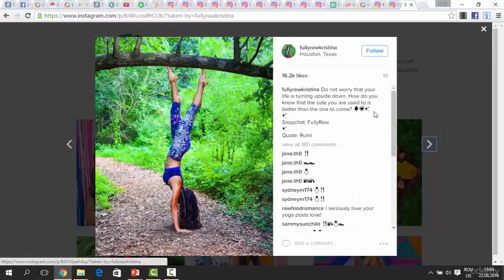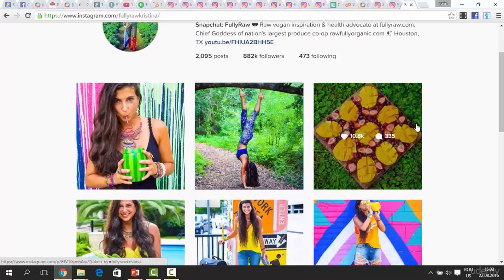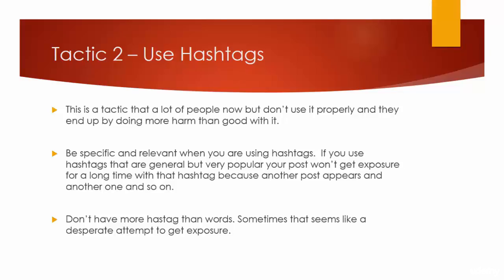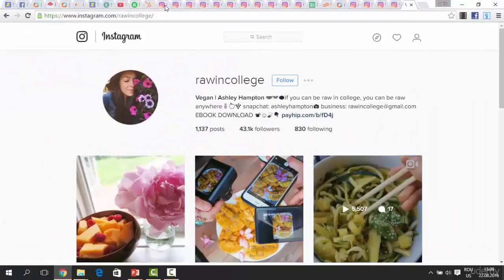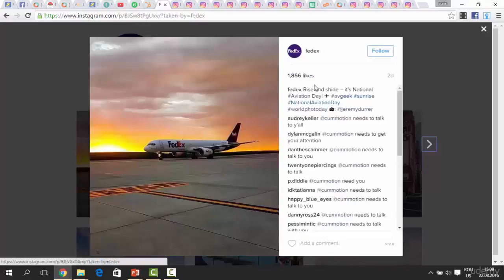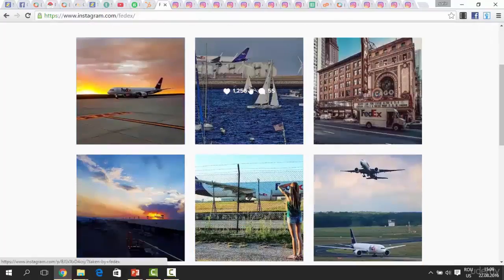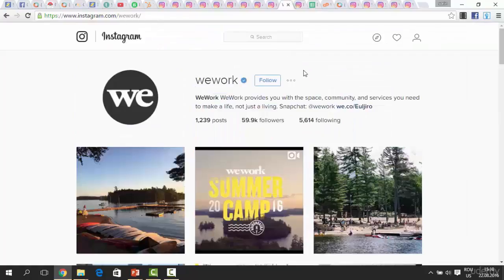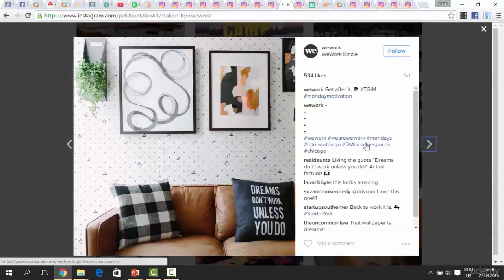1_ Instagram Course for Entrepreneurs _ Introduction to the Course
Social Media is one of the most powerful marketing channel for businesses in this new economical enviroment that we live in.

Almost every single day new social media platforms emerge and most of them fail without having any noticeble results but some of them like Facebook, Twiter, Snapchat or Instagram grow to become real giants that influence the way brands are marketing and people are buying forever.

Instagram is one of the most powerful platforms that marketers or entrepreneurs can use to reach new potential customers, engage their communities and make an impact that will result in sales and profits.

The problem is that most of the entrepreneurs and marketers don't apply the right strategies and methods of marketing on Instagram, don't get results fast and they give up.

In this course you will learn practical strategies, methods and tips to build your audience from scratch, gain thousands of new followers and build a solid brand on Instagram.

This is what you will learn:

How to get thousands of new followers
Tips for Building a Brand on Instagram
How to create images that engage and attract people
How to use Videos the right way
How to monetize your activity on Instagram

Lifetime Access to all other updates!
Surprise Bonuses!
New Methods and Systems introduced in the course!
FULL Support through the discussion area of the course!
30 Day Money Back GUARANTEE if you feel this course didn't help you at all and you can't apply anything...that is how dedicated we are to your success!
All of this in less than 4 hours (out of your busy schedule) of simple to follow lectures that YOU CAN APPLY from TODAY in YOUR BUSINESS!

Time to take action!

To Your Massive Online Success,

Sorin Constantin

No prior experience or special equipment is needed.

How to Get Thounsands of New Followers On Instagram
To Build A Brand On Instagram
To Create Viral Images That Attract People
To Use Videos To Market Correctly
To Use Instagram Stories Efficiently
To Build Businesses From Scratch On Instagram

Any Online Marketer or Entrepreneur who wants to reach new markets and scale his business and income.